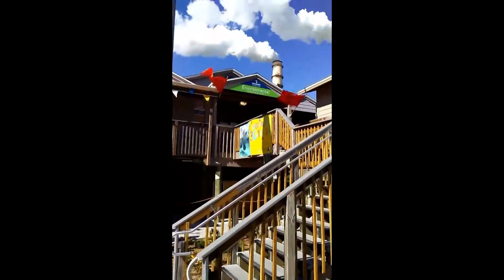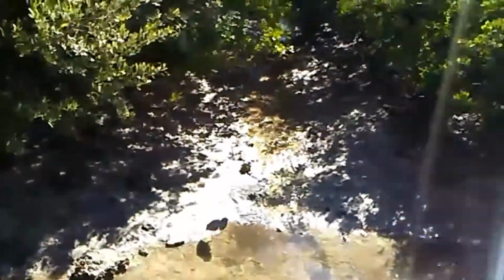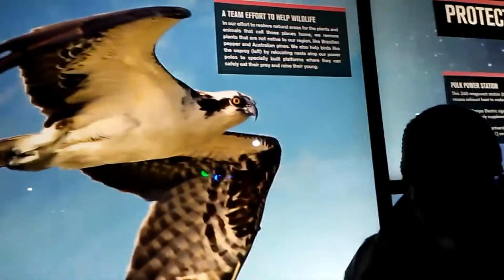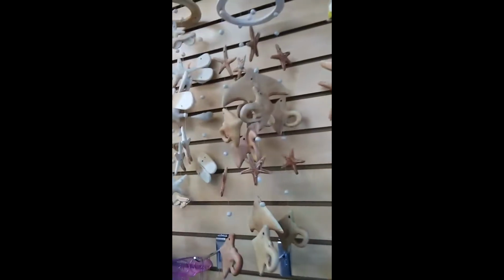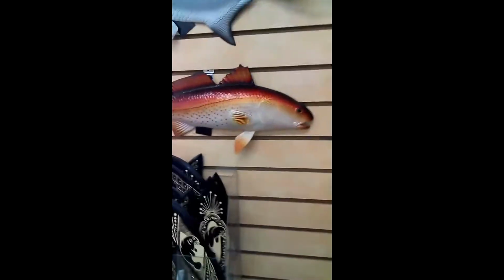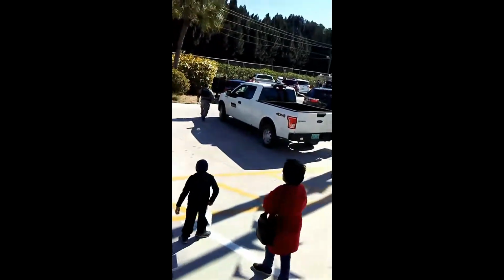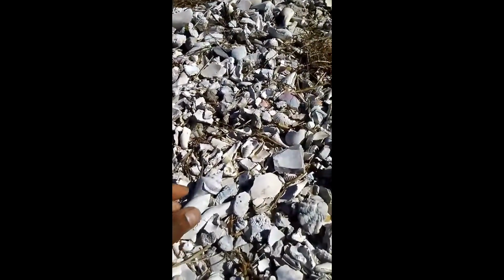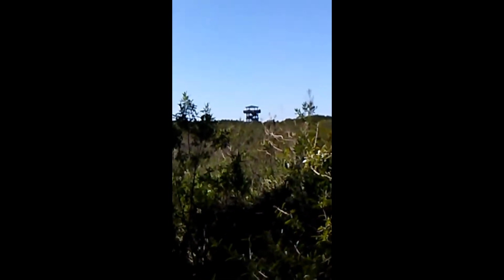STINGRAY PETTING!? & FAIL!! on TOWER SEIGE!! Pt2 of FULL Visit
Pt 2 of the Manatee Sanctuary, Stingray Petting! And we FAIL on TOWER SEIGE